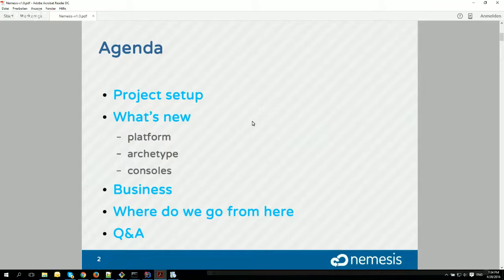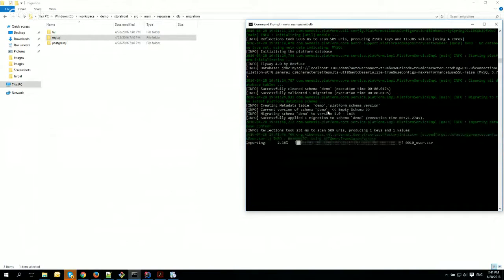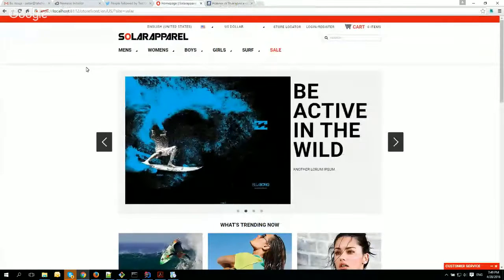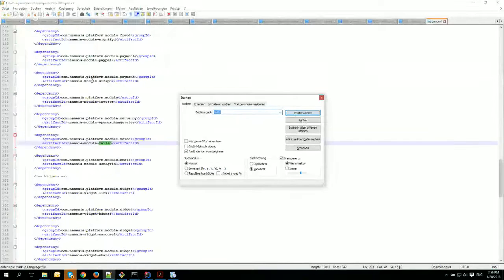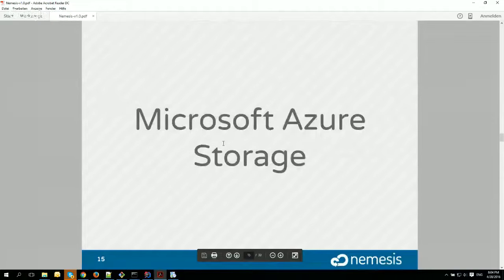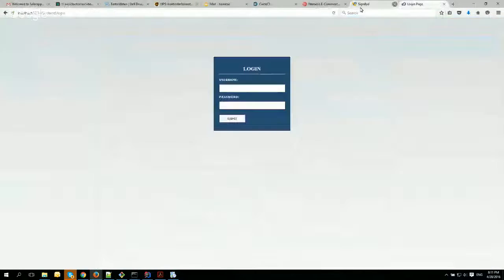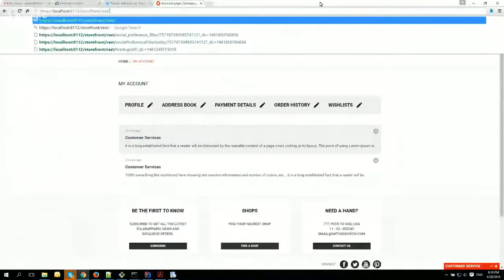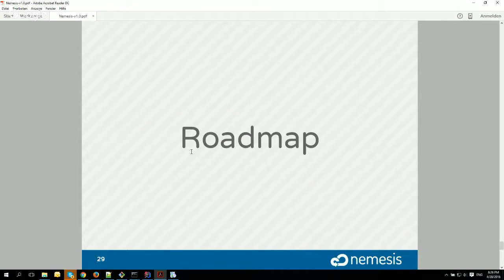Nemesis E-Commerce Platform v.1.0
To celebrate 1.0 release of the Nemesis E-commerce Platform we are hosting a live webinar, that will go through all the changes that are included in this release and will do a demo of the platofrm.